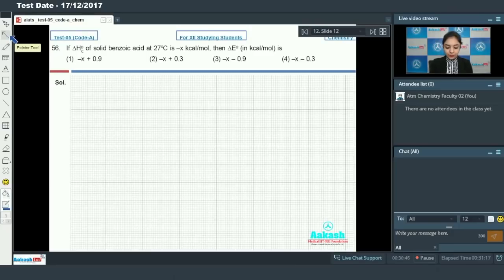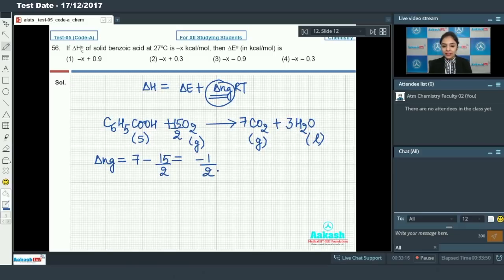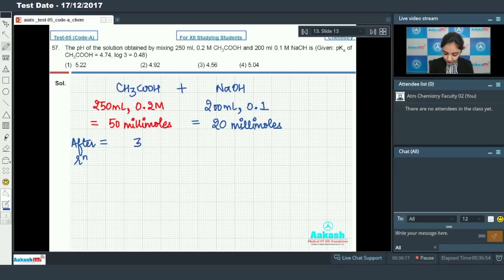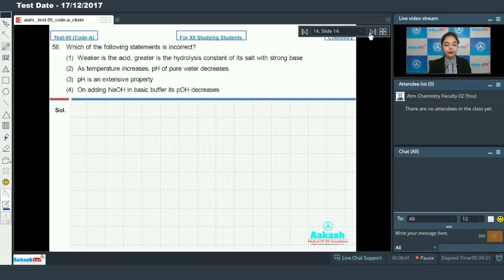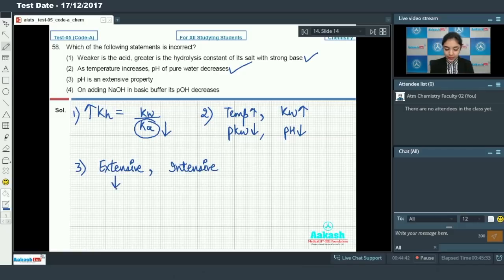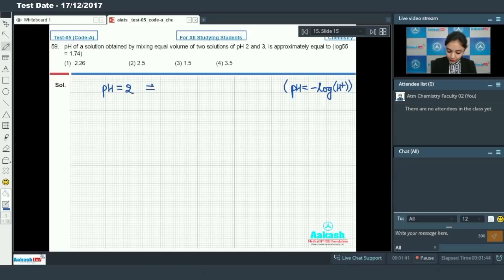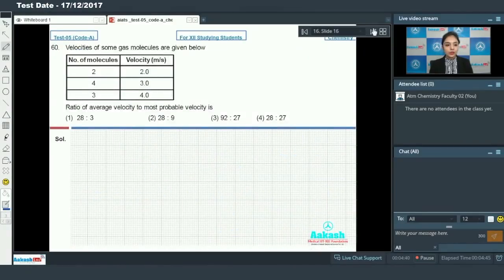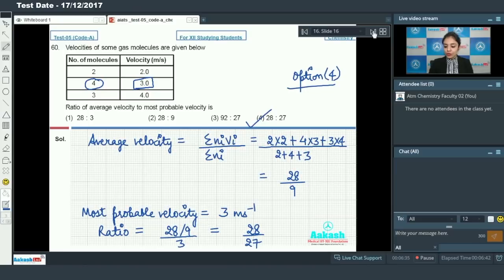AIATS Test 5 Code A For Class XII Studying CHEMISTRY Med 2018 Q56 to 60